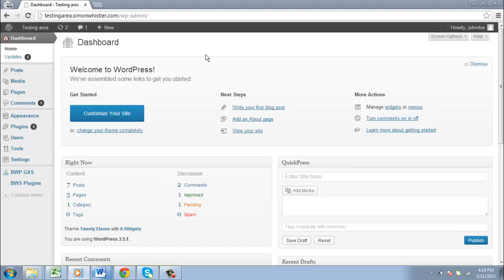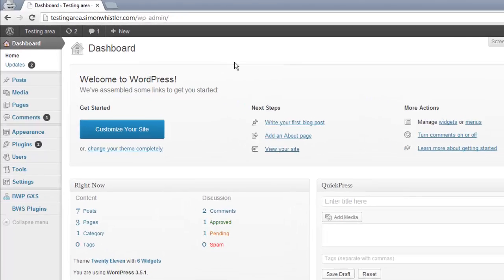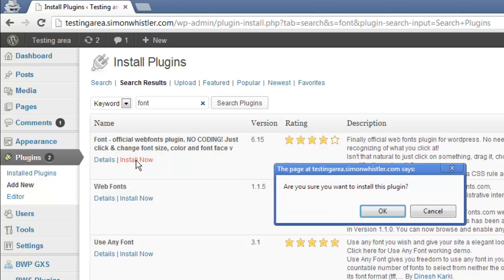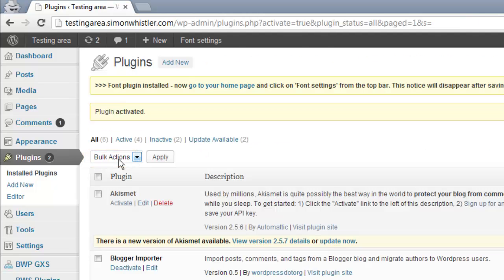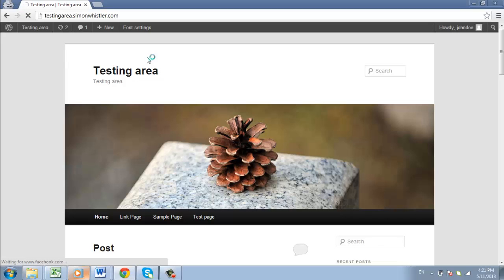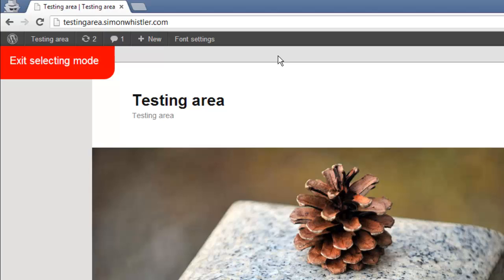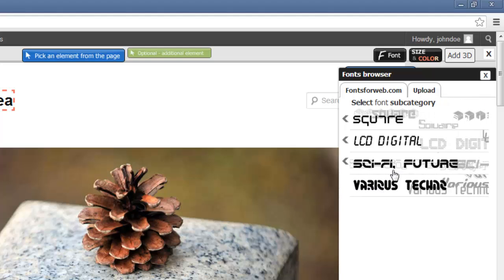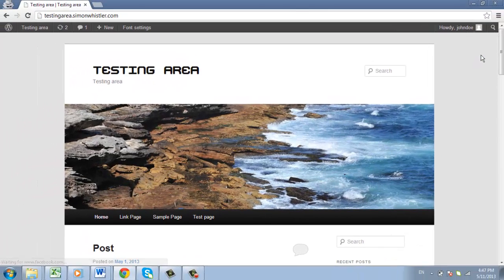How to Change Font in Wordpress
This tutorial will show you how to change a font in WordPress.

In this tutorial you are going to learn how to change font in WordPress which can be done through the installation of a plugin.

Step # 1 -- Searching for the Right Plugin

Start by making sure you are signed into your WordPress admin area, by default you will be in the Dashboard view. From the menu on the left hover your mouse over the "plugins" option and in the sub menu that appears click "Add New". On the page that loads enter "font" into the search box and press return.

Step # 2 -- Installing the Plugin

A list of matching results will load and you need to click the "Install now" link underneath the first result. Click "OK" in the dialog box that appears. The plugin will then download and install and on the page that loads click the "Activate plugin" option.

Step # 3 -- Accessing Font Settings

Now, hover your mouse over the "Posts" option on the left and click "Add new". At the top you will see a notification which starts "Font plugin installed" - click on the link in this notification box. You will be taken to your WordPress site as it can be seen by others and you need to click "Font settings" at the top.

Step # 4 -- Changing Font Settings

Several options will appear and you need to click the "Pick an element from the page" option at the top. Then use the mouse to select the text from the page that you want to change, here we are choosing the main header. In the dialog box that appears give it a name. In the top right click "Font" and choose a font type from the list that appears, select a subcategory and then finally choose the font that you want. The font will change then close the font box and click "Save". The font options will close and your font will have been updated and that is how to change font in WordPress.